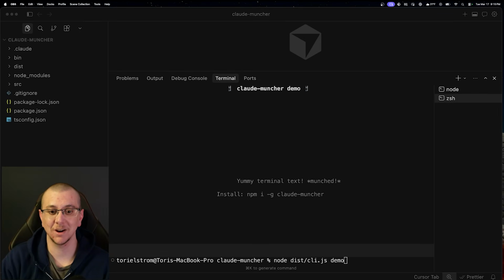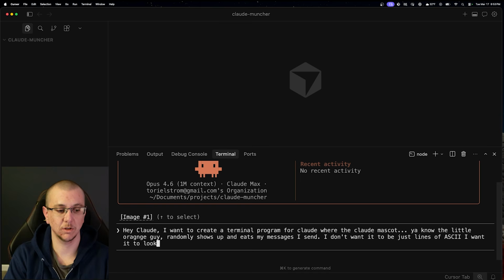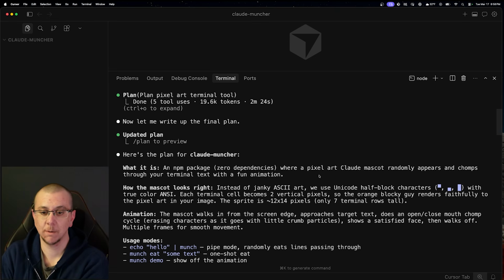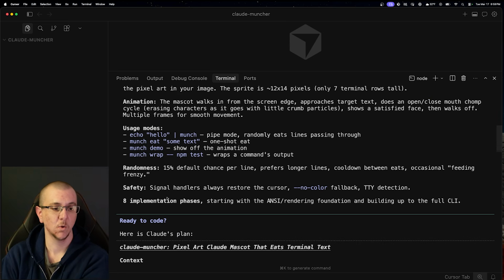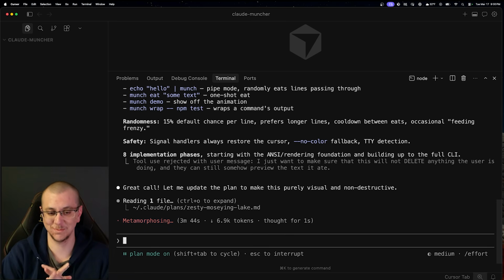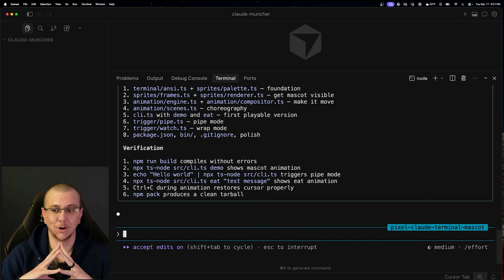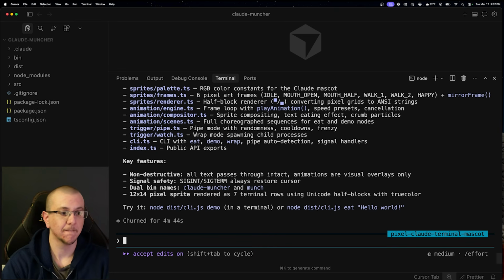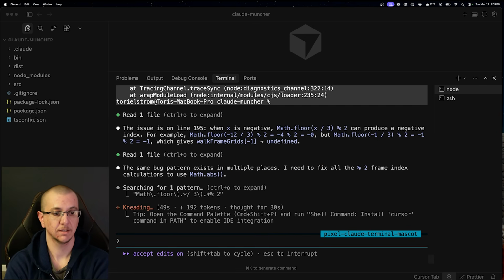This NPM package lets Claude eat your terminal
I used Claude Code to build claude-muncher — a zero-dependency npm package that renders a pixel art Claude mascot in your terminal using Unicode half-blocks and truecolor ANSI, then animates it chomping through your text with walk cycles, particle effects, and a satisfied nom.

Try it: npm i claude-muncher